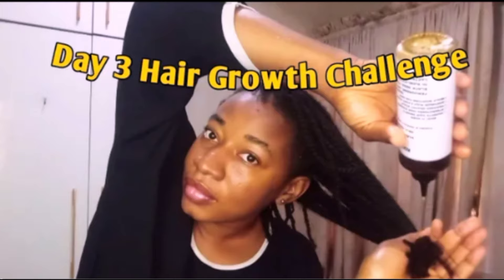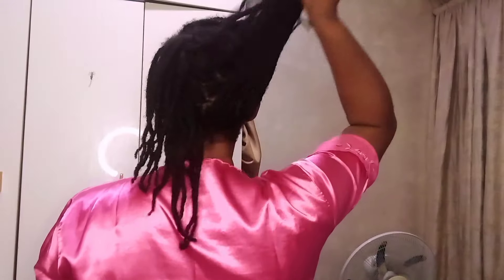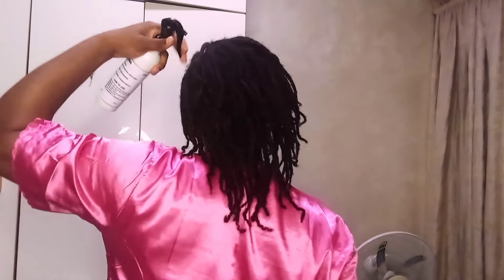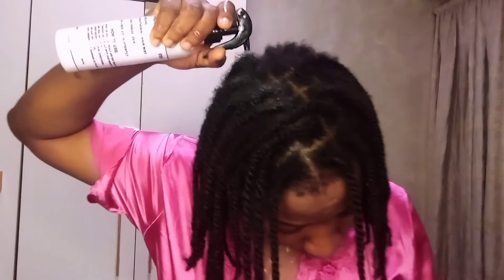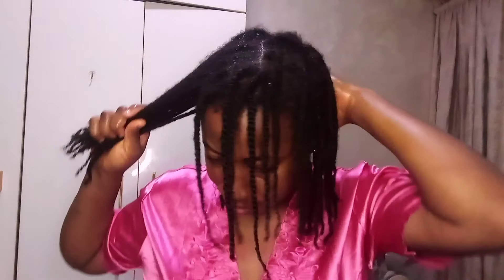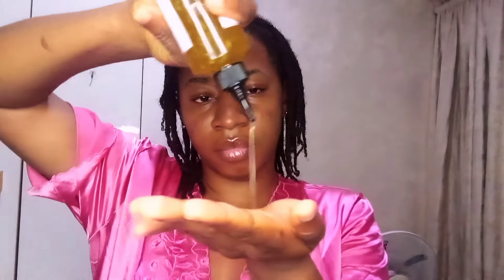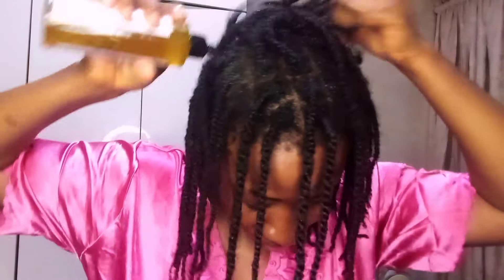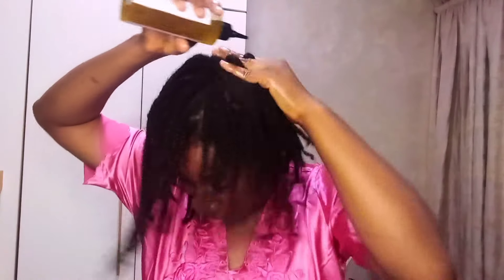GROW LONG , THICK AND BUSHY HAIR IN 90 DAYS | DAY 12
Instagram and  Tiktok :thebrendaokolocha
Business account: Instagram and Tiktok : KORE KROWN.